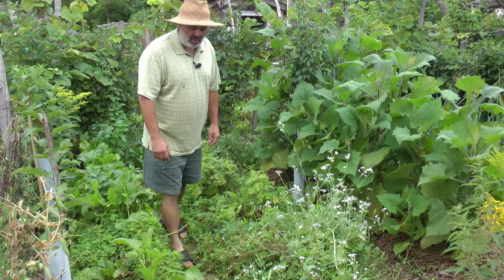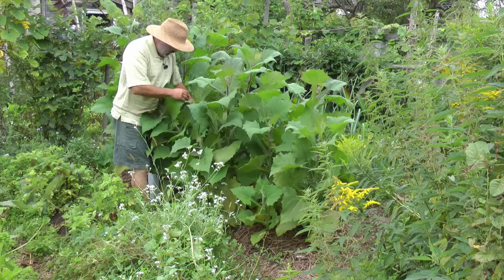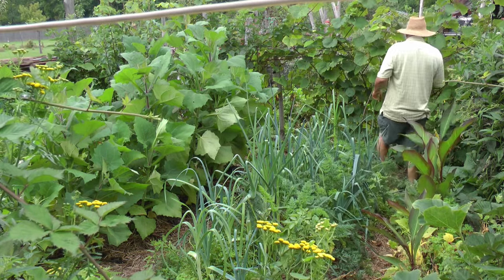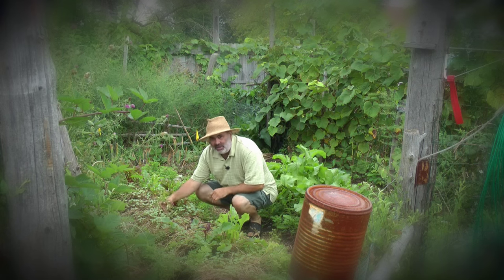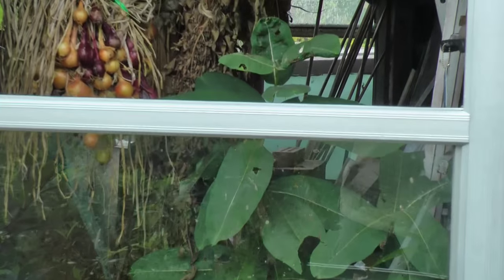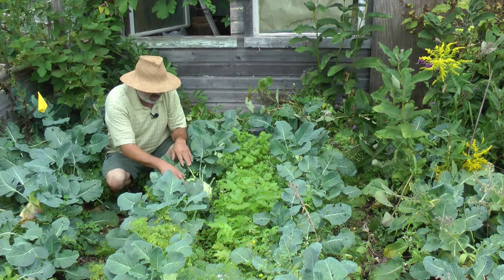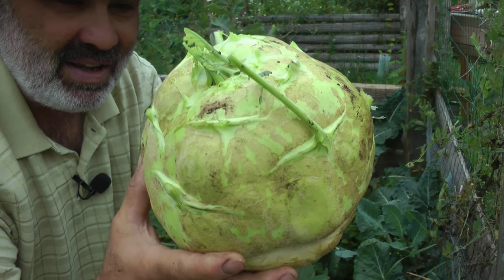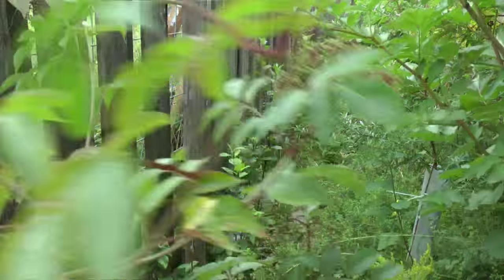My Flourishing Permaculture Backyard!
A Permaculture Design Abundance!